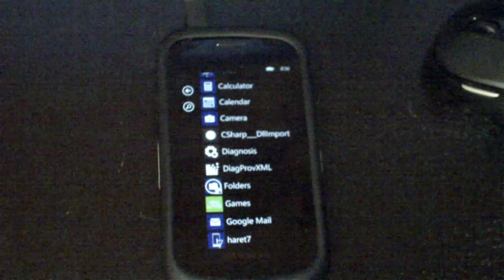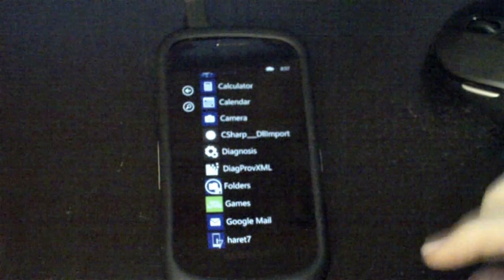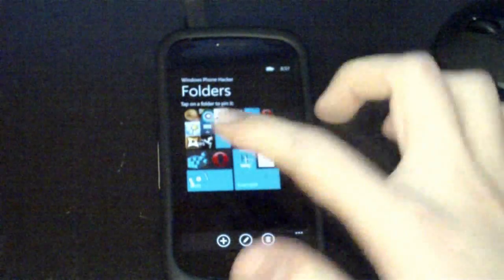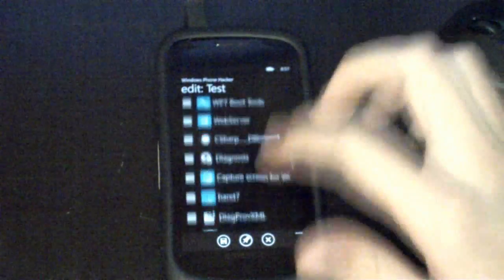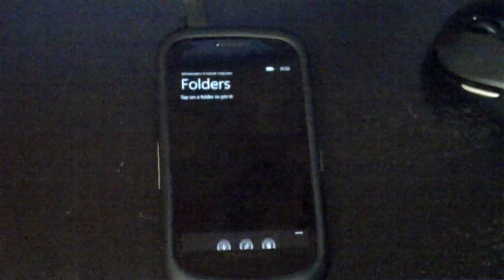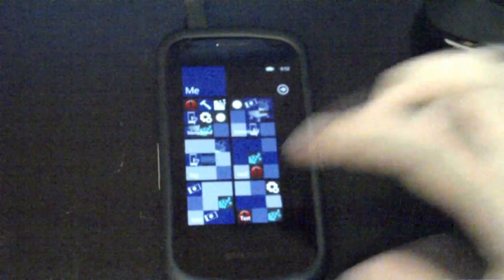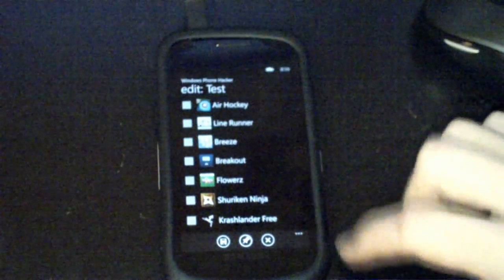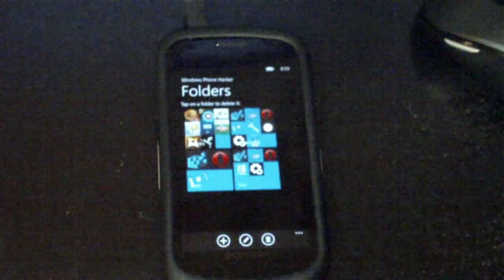Preview: Folders for Full Unlocked and Rooted WP7 Devices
Preview of the new version of Folders. Thoughts?